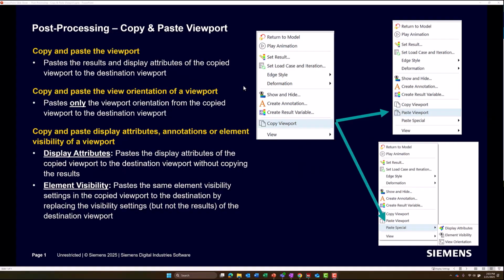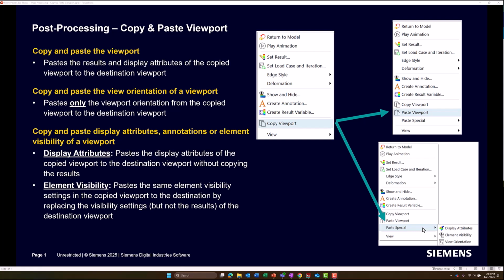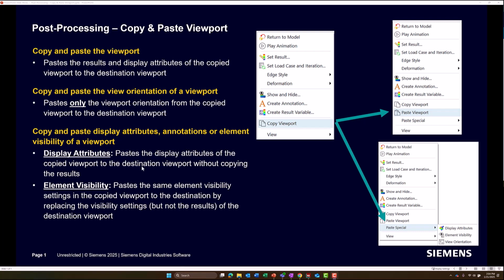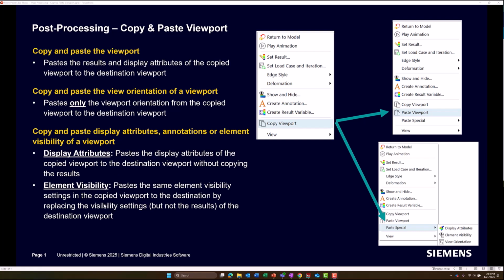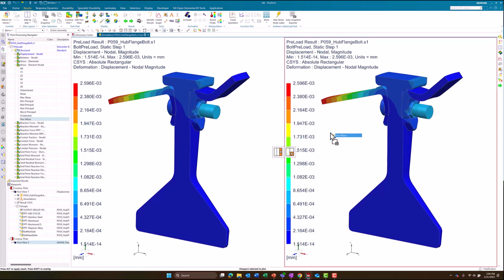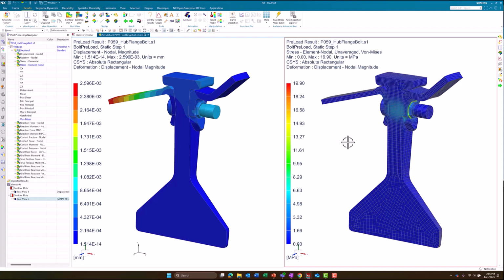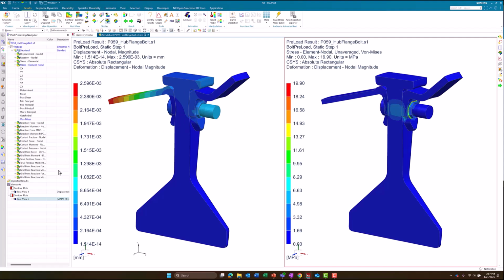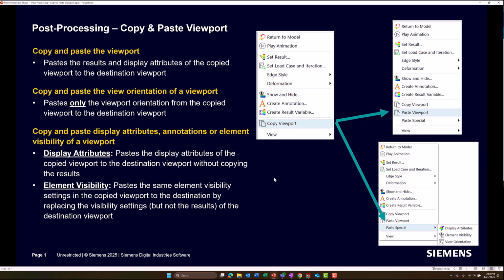HOW TO | Copy and paste in post-processing with Simcenter 3D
This demonstration will show how to use the copy viewport, paste viewport and paste special options while post processing within Simcenter 3D. These options give the user the ability to speed up their post processing workflows by copying a viewport and then pasting that entire viewport or aspects of the original viewport into a new viewport. The flexibility of the pasting options cover all of the users needs when it comes to copying orientation, display attributes or element visibility and pasting onto a different type of results

For further help you can visit our support

Simcenter 3D version used in demo is 2412